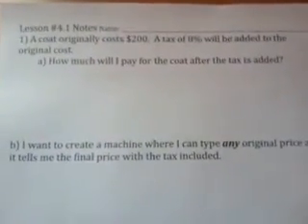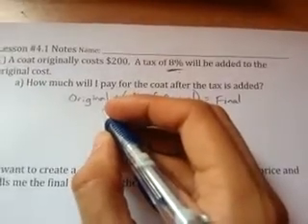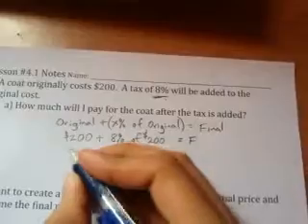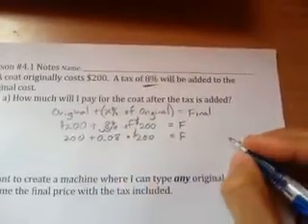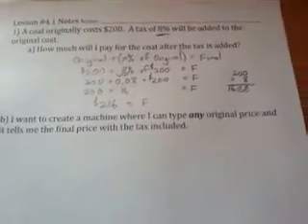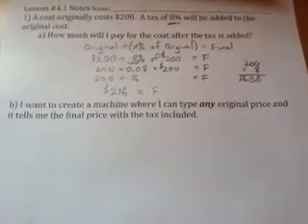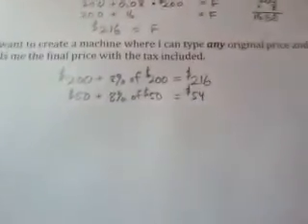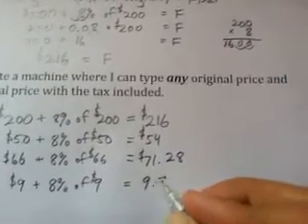Mr. Yoshii's Percent Video Lesson 4.1 (part 1 of 4) Writing Equations